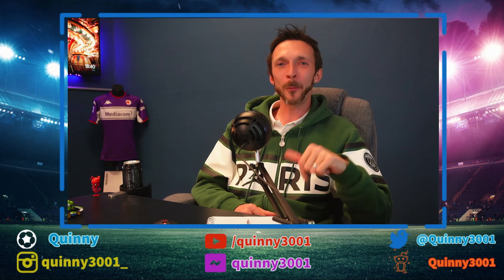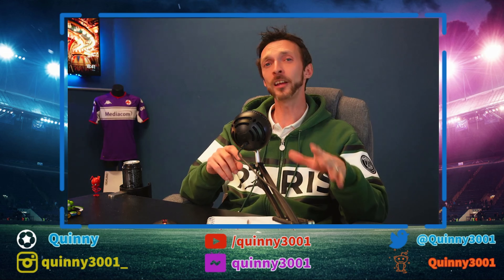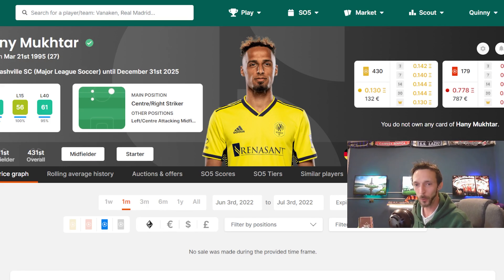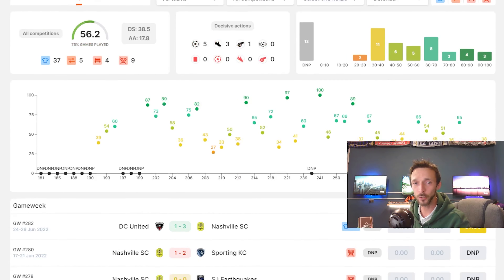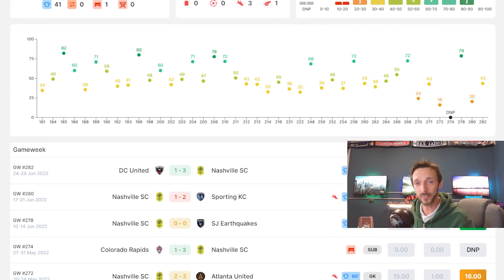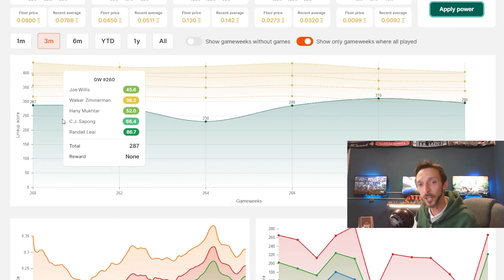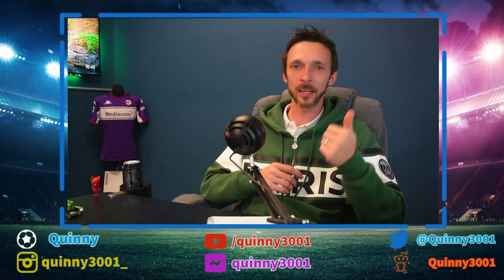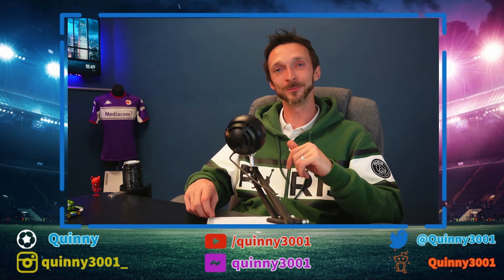Nashville SC are THE BEST MLS STACK!?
Nashville have impressed HUGELY since their MLS inaugral season, very good transfer activity and very little drama. This week for @mls rivalry week, I see Nashville as one of best COMPLETE stacks in MLS

➡️Start Your Sorare club Today using this link and you'll receive a FREE Limited card & 13 Common Cards
(T&C's apply)